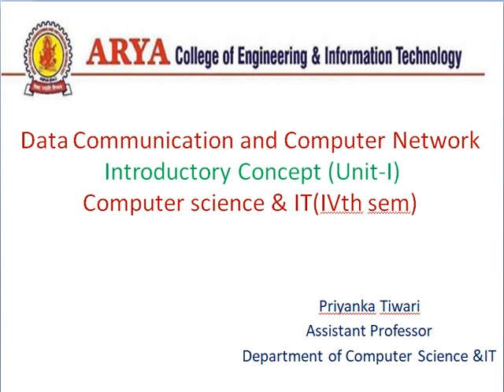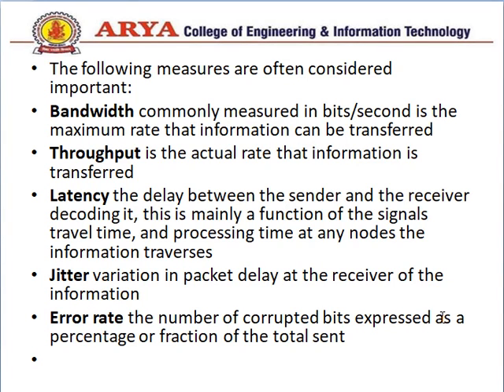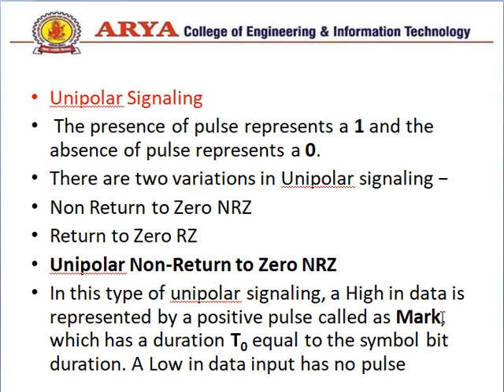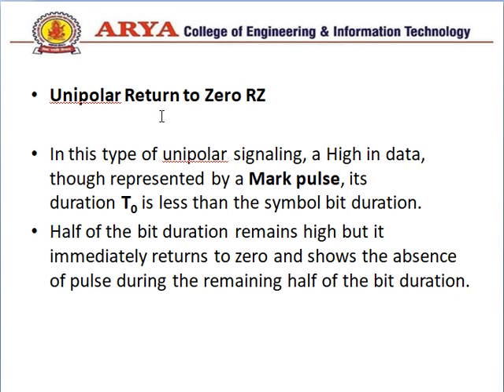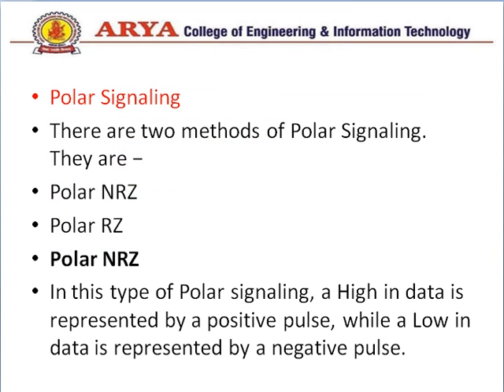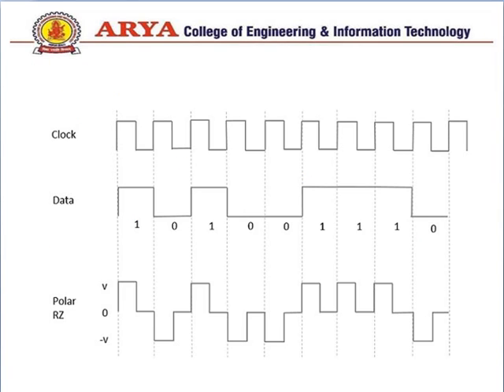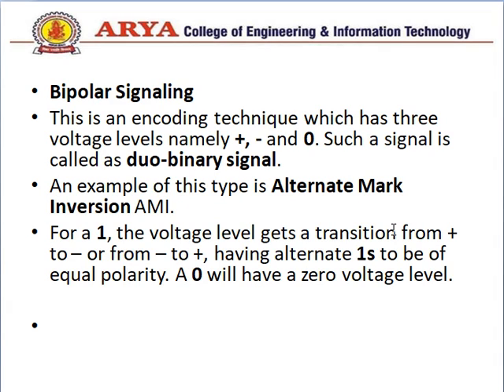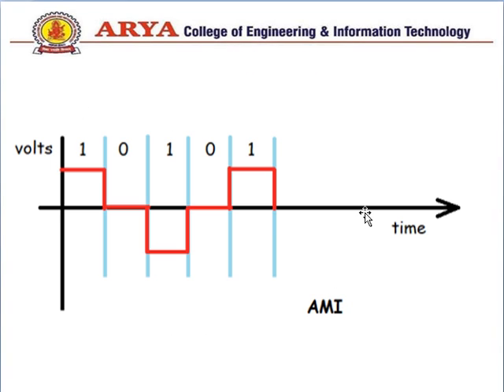DCCN-Unit(I)-Performance measures and Line Coding by Er. Priyanka Tiwari